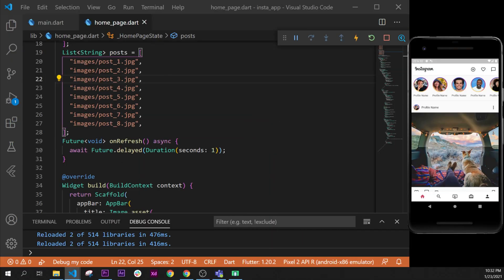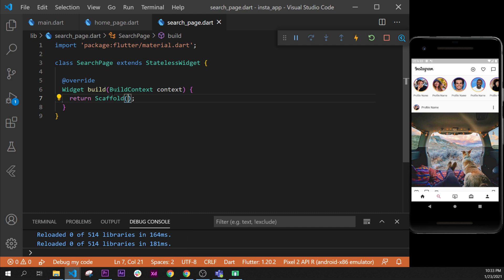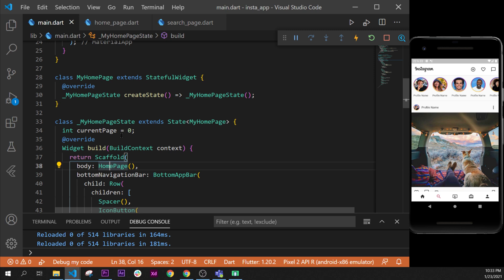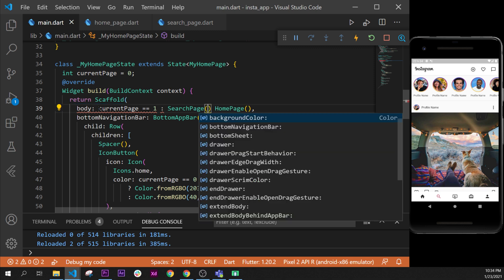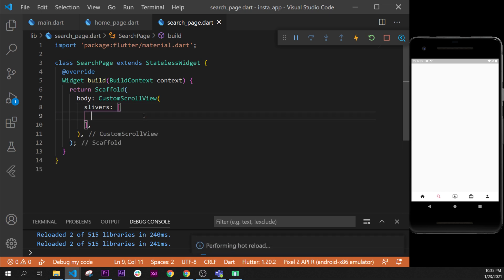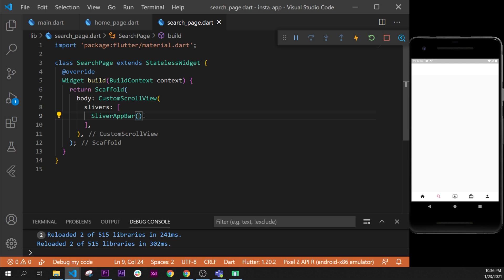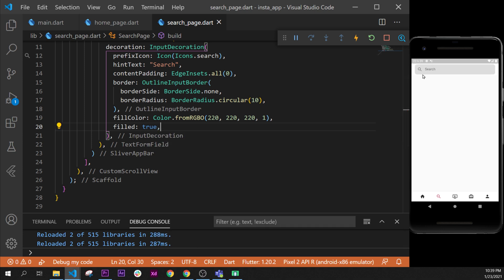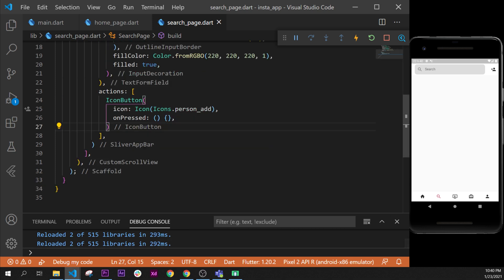Flutter UI Instagram Clone - Part 9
Video Requested multiple times so... here we go! this is the second page of the Instagram playlist!

📒 Show Notes  📒

1️⃣ Search page Instagram
Our mission here at Flutter Mapp is to help  purpose driven Flutter developers go full-time doing what they love and making an impact through coding.

QUESTION — What are you skills level with Flutter!

About:

In this video Louis-Philippe from Flutter Mapp will start building with you the second page of the Instagram Clone Flutter app